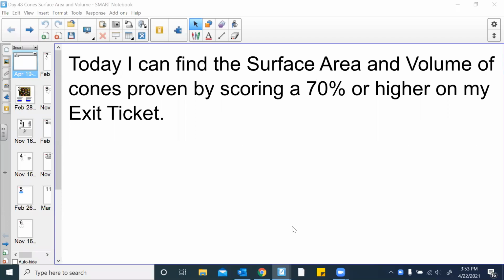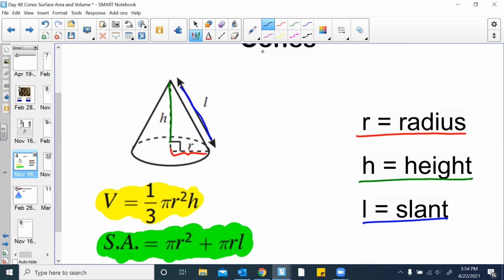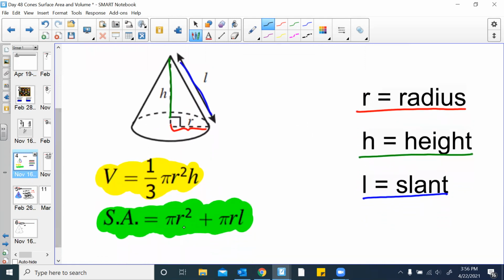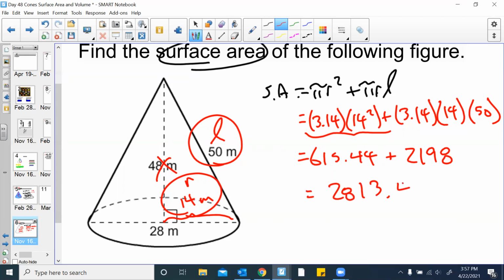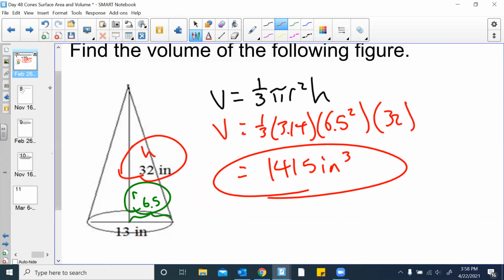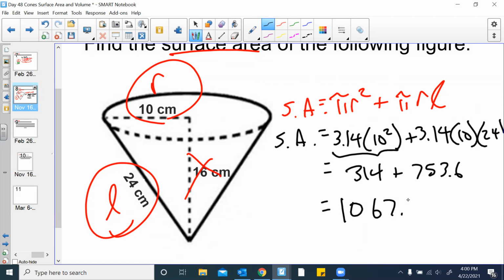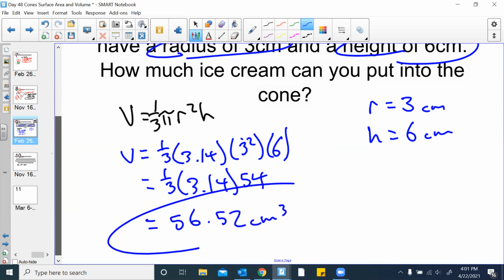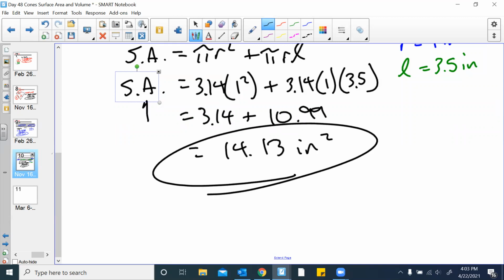5 4 2021 Cones Surface Area and Volume